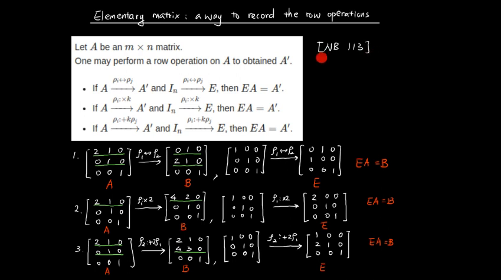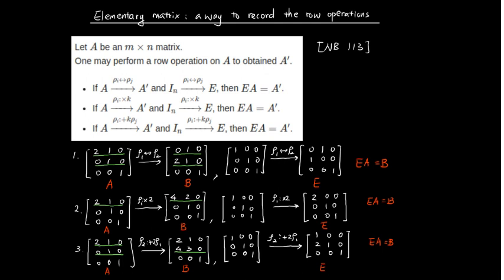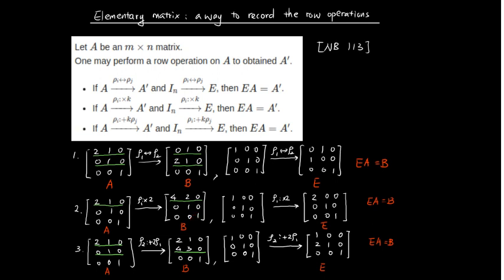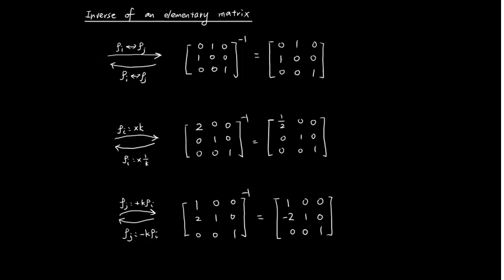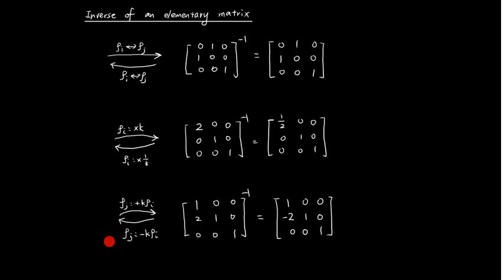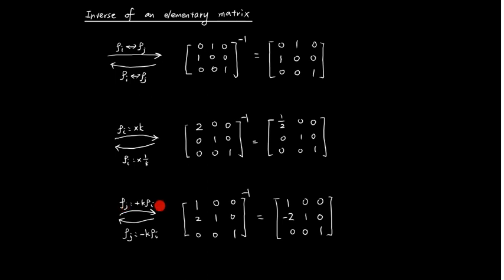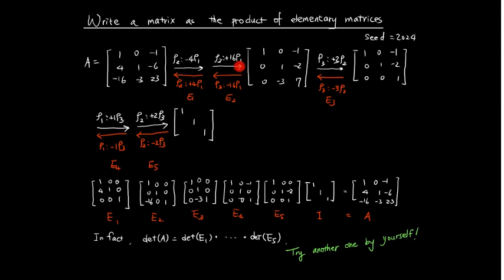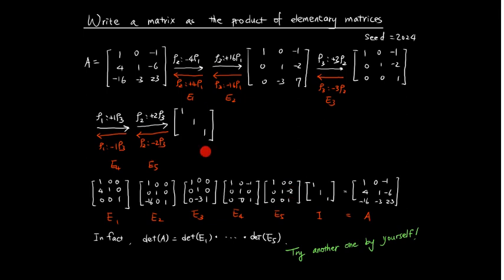write a matrix as the product of elementary matrices